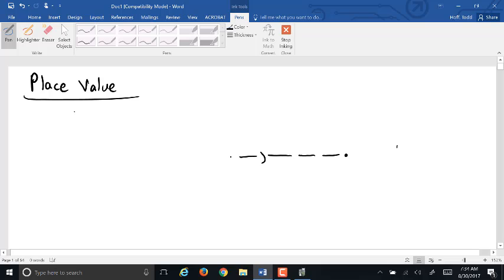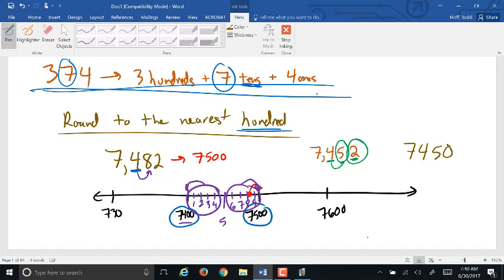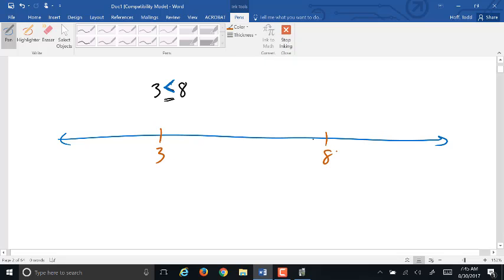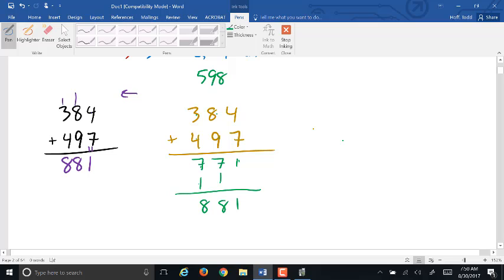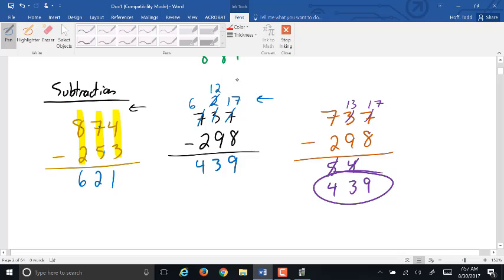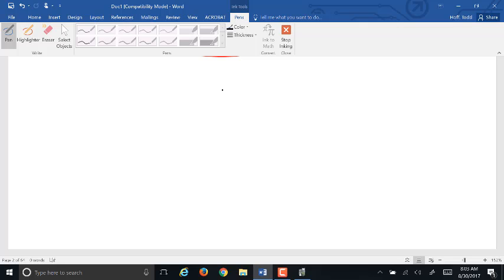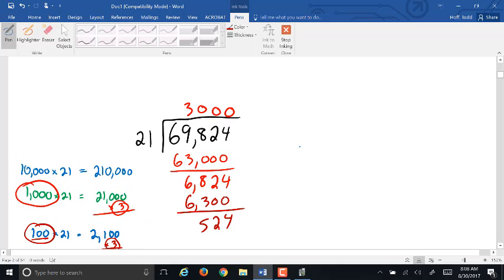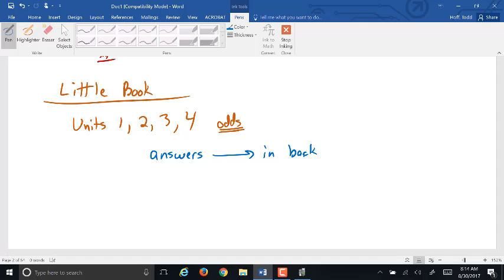2 Operations with Whole Numbers